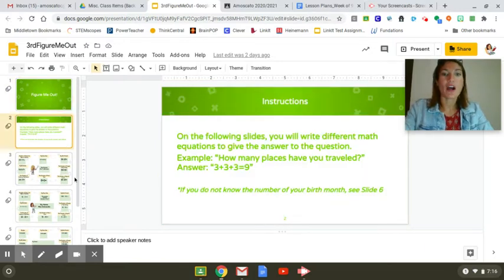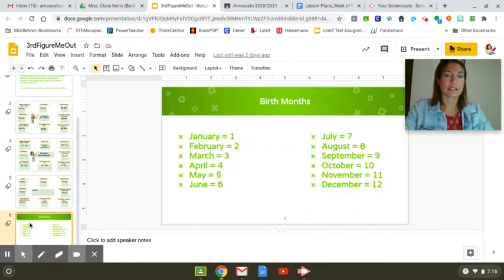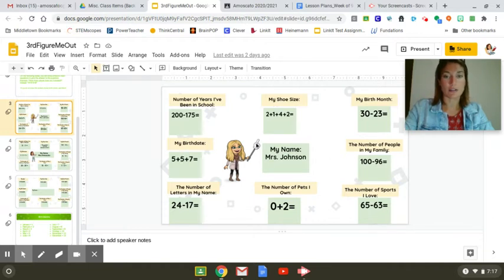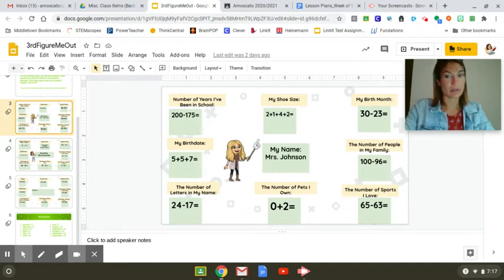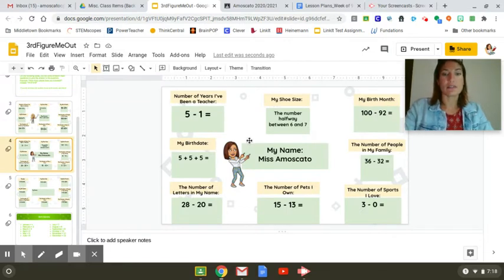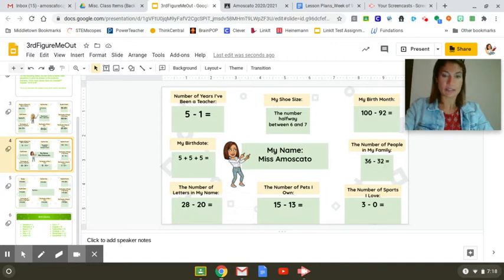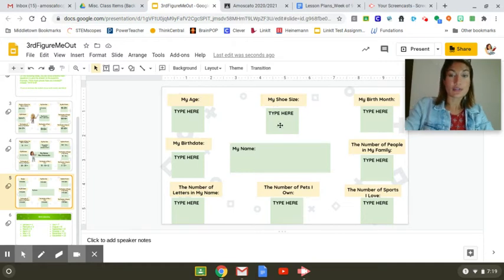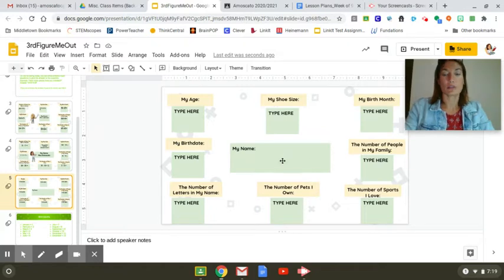"Figure Me Out" Instructions